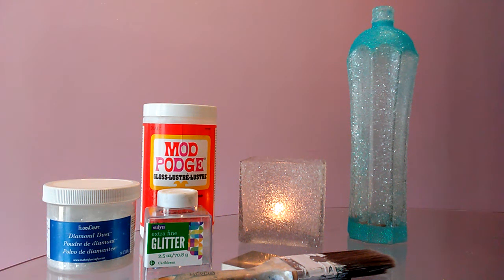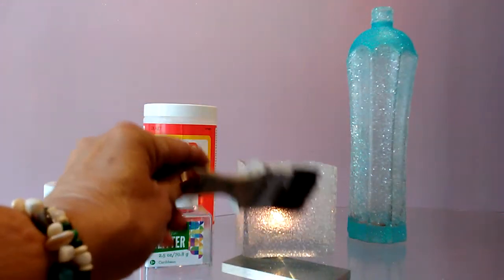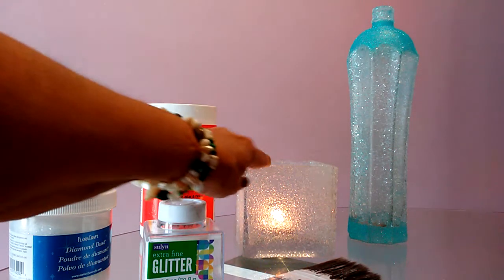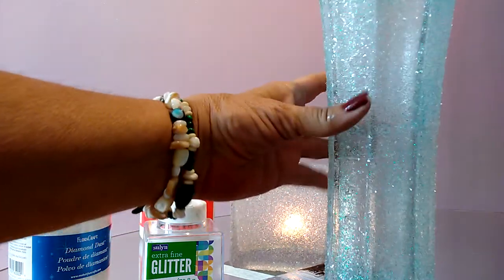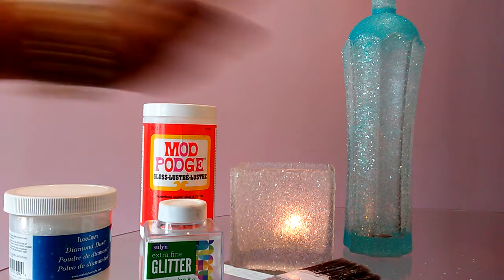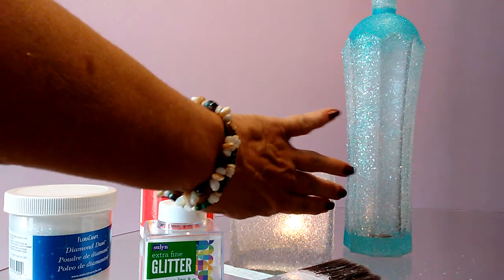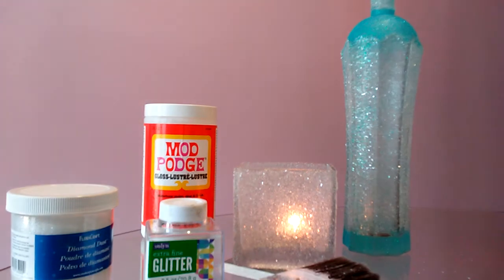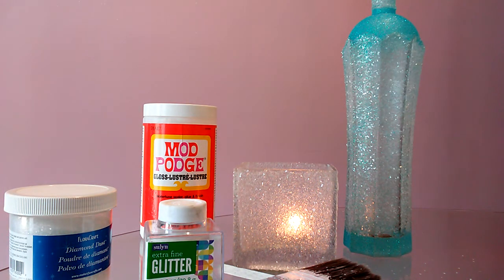Glass Bottles Recycle Upcycle Glitter Mod Podge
This is such a great way to add some sparkle to glass bottles and dollar store glass wear.
 I think using a clear gloss spray sealant would be great on this.
 Absolutely love this idea!